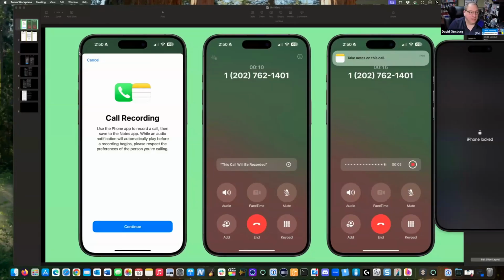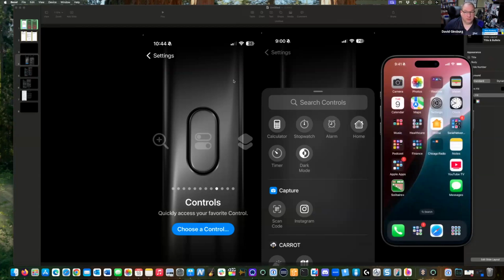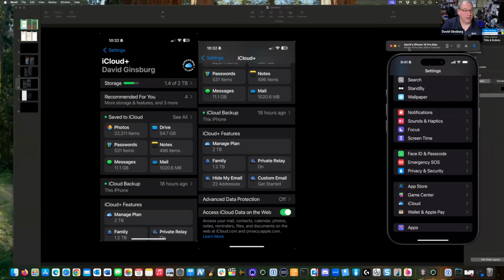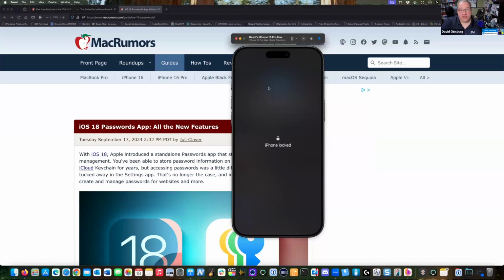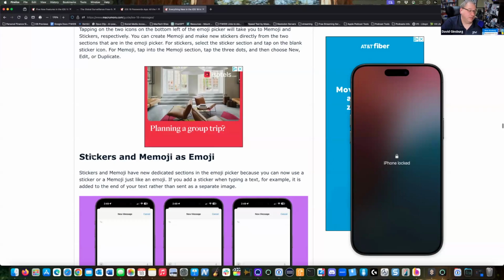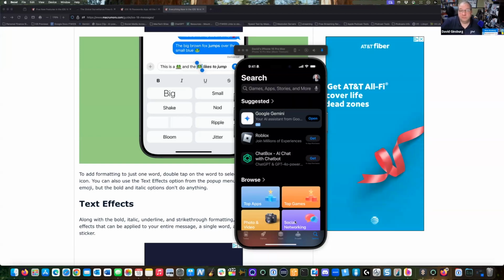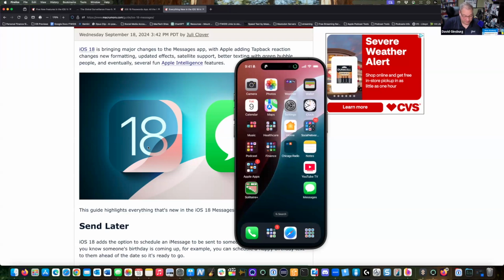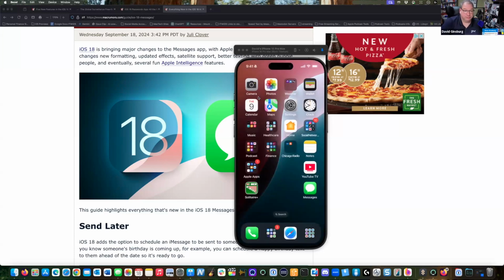David Ginsburg discusses iOS 18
Recorded live during the monthly general meeting of SVMUG

Dave Ginsburg presents some new features in iOS 18.

Dave is a podcaster and IT professional who hosts the weekly podcast In Touch With iOS. This show covers iOS, iPhone, iPad, Apple Watch, Apple TV, Vision Pro, and related technologies. Drawing on his 23 years of experience as an IT professional and iPhone subject matter expert, Dave shares his insights and opinions on the latest tech trends. As an early adopter of many Apple products, including the iPhone, Dave offers his unique perspective on cutting-edge technology.

He is a regular weekly guest on the podcasts MacVoices Live, The Mac Show on the British Tech Network, and For Mac Eyes Only, and he speaks at the Macstock Conference and Expo each year.

00:11 - Introduction
00:57 - Phone Call Recording
02:52 - Hide Items
06:01 - Control Center
08:32 - Control Button
10:15 - Home Screen Customization
11:39 - Calculator Improvements
14:42 - Settings App
16:21 - iCloud Info Screen Redesign
18:51 - Battery Charging Settings
20:14 - Security and Privacy
24:19 - Passwords
27:24 - Camera Control
28:50 - RCS Support in Messages
31:18 - Satellite Messages
31:49 - Additional Message Enhancements
32:42 - Questions - Open Discussion